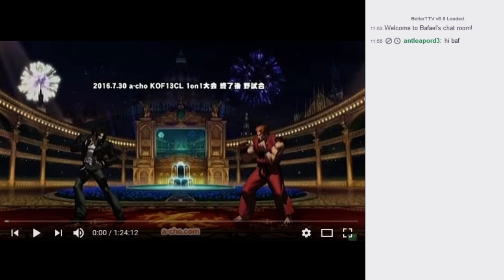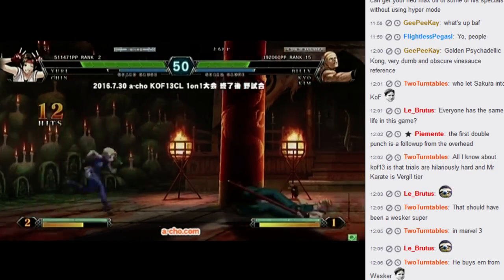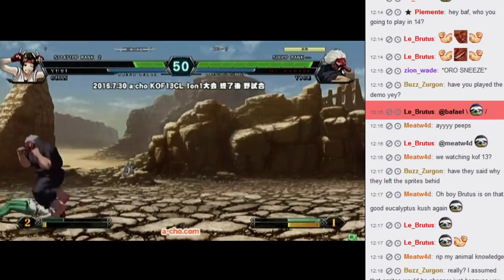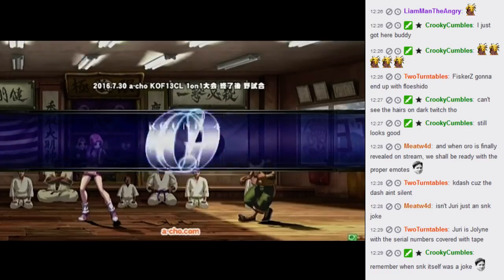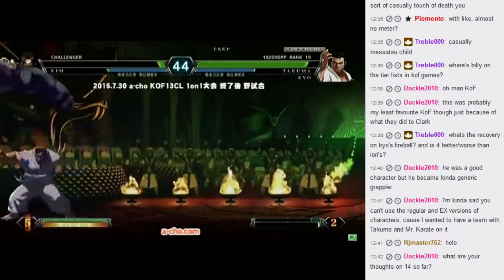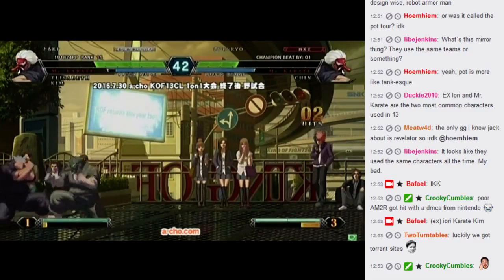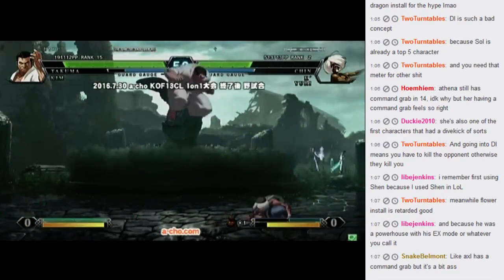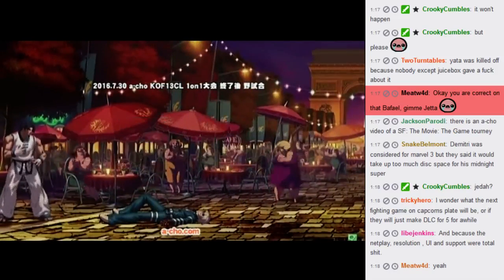Let's watch a-cho KoFXIII 8/9/2016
I love KoF!!!